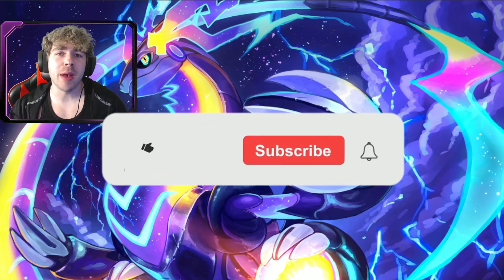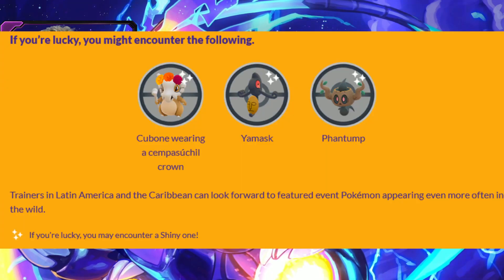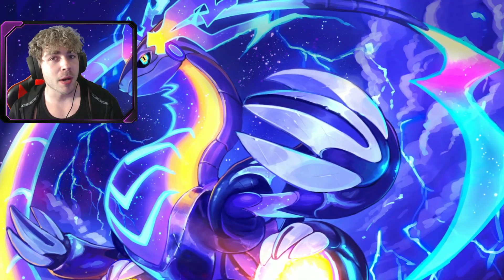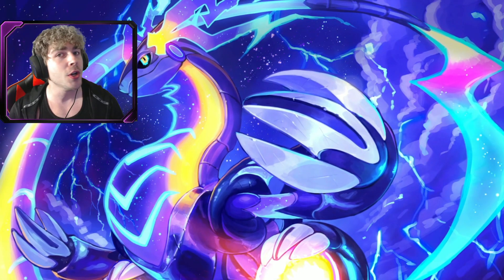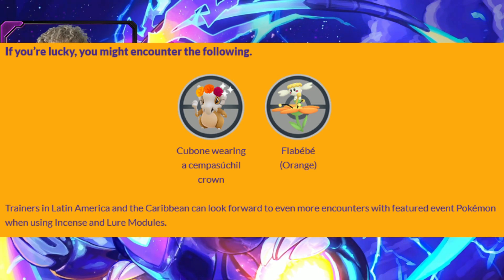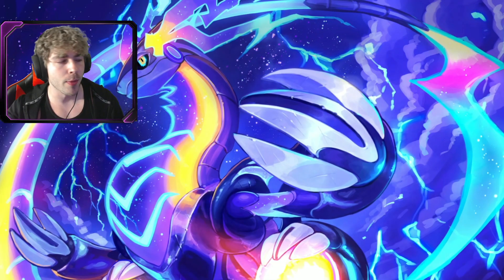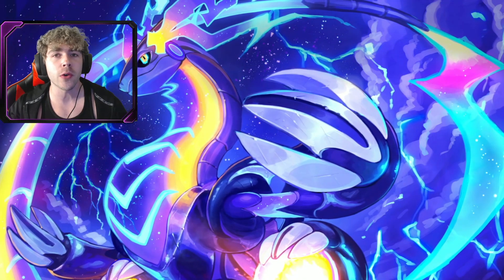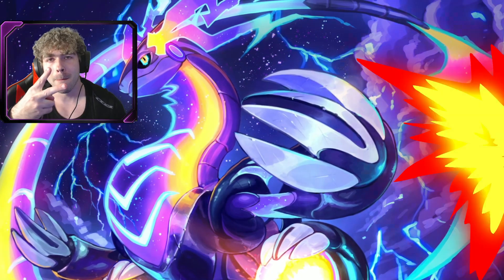HOW TO GET SHINY COSTUMED CUBONE IN THE DAY OF THE DEAD EVENT! Is it Shiny Boosted?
Today, the Day of the Dead event started in PoGo! This event features a brand new Costumed Cubone! This is the first time Cubone has gotten a costume in the game! This will end up being a very rare shiny so make sure you know all the methods to shiny hunt this Pokemon!

Pokemon GO